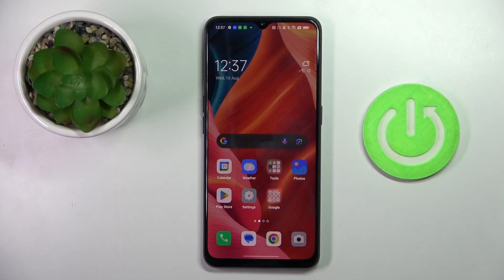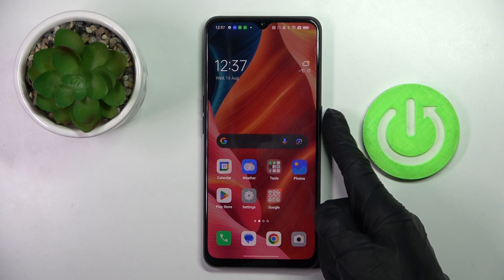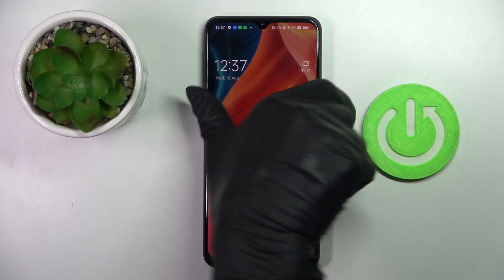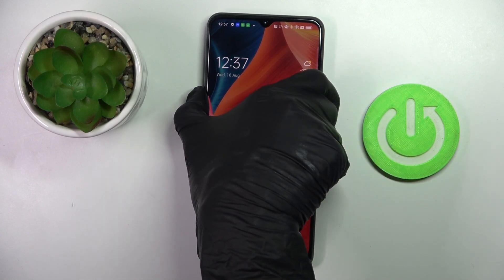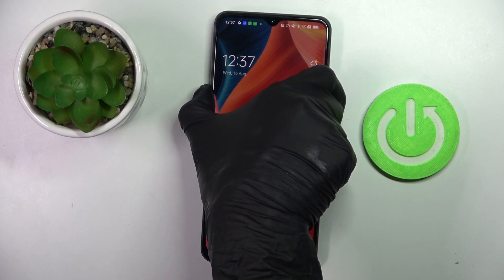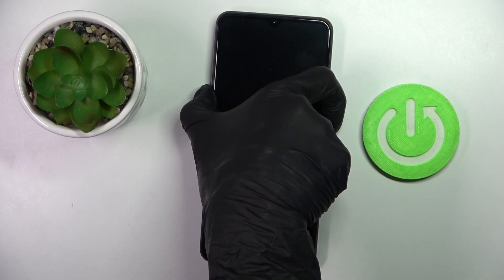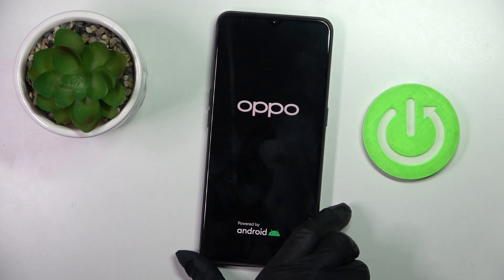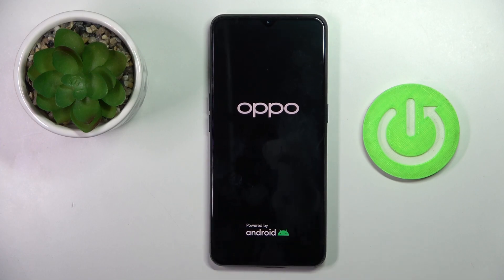How To Soft Reset OPPO FIND X2 LITE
Discover the art of soft resetting your Oppo Find X2 Lite smartphone with this tutorial video. Learn how to perform a soft reset, a valuable troubleshooting method to resolve minor software glitches and issues without losing data. Follow the instructions to effectively perform a soft reset on your Oppo Find X2 Lite.

What is a soft reset, and why would I want to perform it on my Oppo Find X2 Lite?
How can I perform a soft reset on the device?
Will performing a soft reset erase any data or settings?
Is a soft reset effective in resolving common software issues?
Do I need any special tools or software to perform a soft reset?
How often should I consider performing a soft reset?